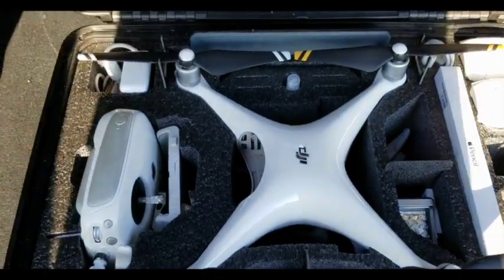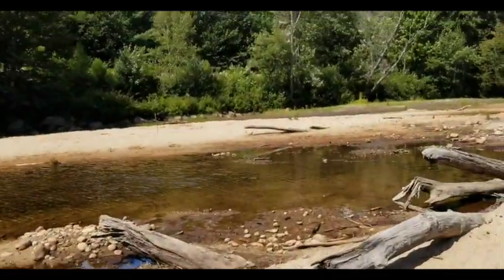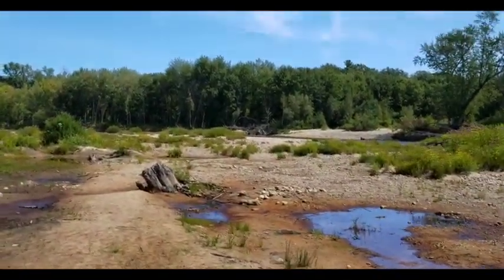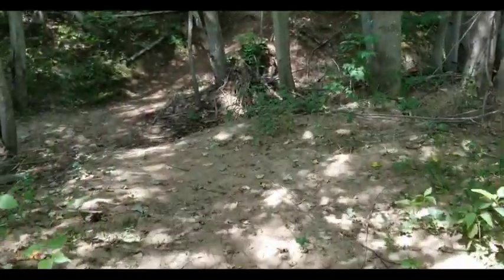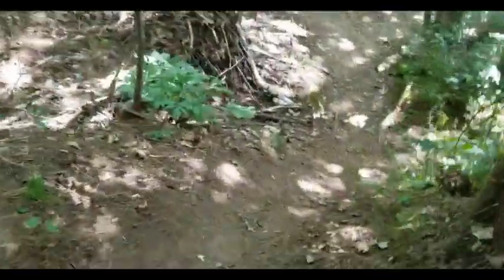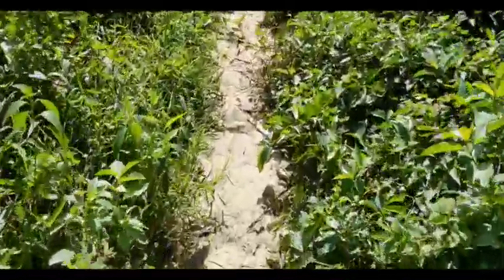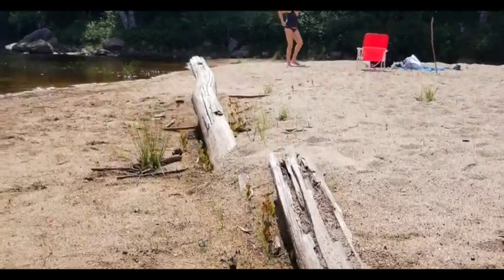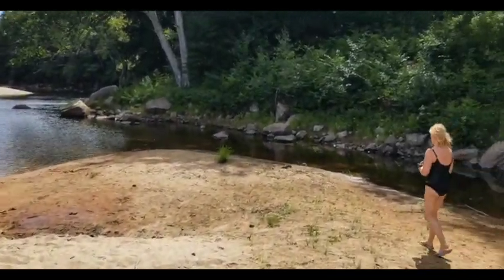Traxxas UDR the DESTINATION!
Taking a walkabout to get to the destination for the UDR
SOME OF MY RC TOOLS PARTS AND CARS

 HBX RAMPAGE 1/18th scale (in the video)

TRAXXAS UDR

GEN7 DRIVESHAFTS

Anki VECTOR

CREALITY CR-10S

PROJECT SCOOTER 50CC

LED H1 BULBS

2017 HONDA CRV PARTS & STUFF

REMY ALTERNATOR

6.0 Intake Gasket Kit

6.0 FORD OIL COOLER

FENDER FLARES

SMOKED HEADLIGHTS

 REMY ALTERNATOR

THULE FIT KIT 1508

TOOLS I PERSONALLY  USE and RECOMMEND plus SHOP

OTC MULTI PULLER

OEMTOOLS AIR GUN

OEMTOOLS CALIPER HANGERS

OEMTOOLS TEARDOWN TRAY (my sons BLUE)

GEARWRENCH METRIC RATCHET WRENCHES

OEMTOOLS BRAKE PAD SPREADER (cheap one)

OEMTOOLS  CREEPER (same as Gearwrench one)

LISLE DUAL BRAKE PAD SPREADER

ASTRO TORQUE STICKS

ATD TOOLS PANEL STAND (work stand 500lbs)

OTC 6697 Wheel Knuckle Vacuum Oil Seal Installer for Ford 2006 to Current F-250/350

LISLE EXHAUST HANGER TOOL

JACO PRO TIRE INFLATOR

CORE INSTANT SHELTER (mostly survived the latest TORNADO we had!)

VIM TOOLS SOCKET MAG-RAIL

Lisle 39000 Pulley Puller

Lisle 56750 Seal Puller

Lubrimatic Fluid Pump 2Pack

NITECORE MH20 LED